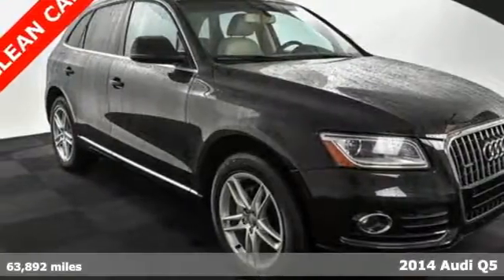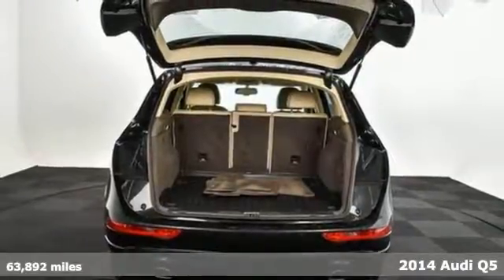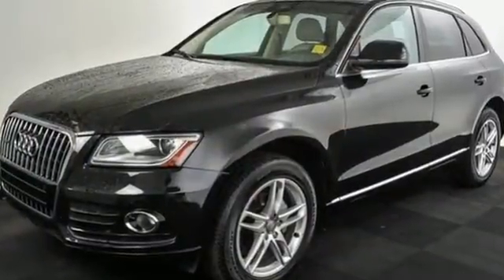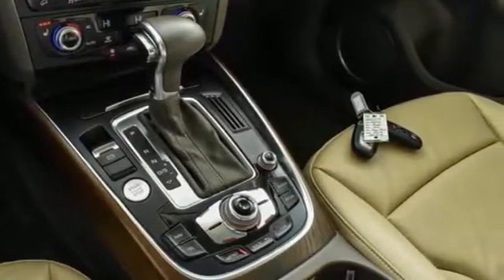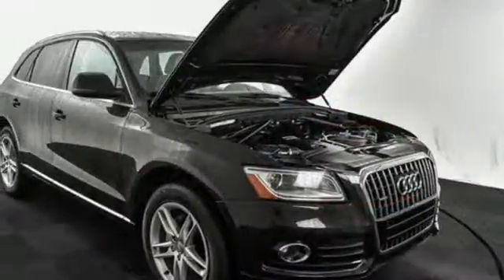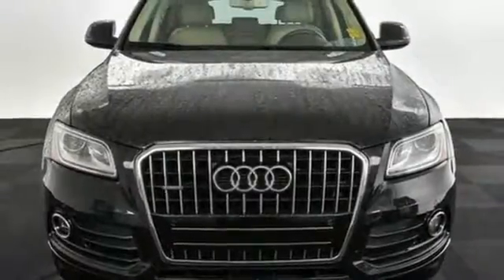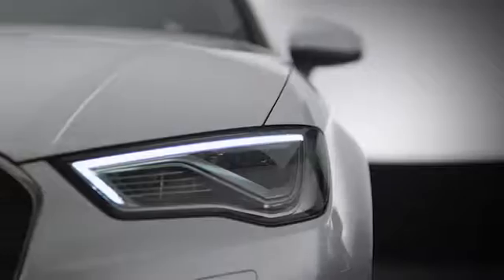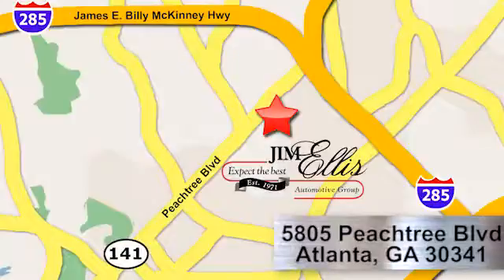Used 2014 Audi Q5 Atlanta Alpharetta, GA A31279 - SOLD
Year: 2014
Make: Audi
Model: Q5
Trim: 2.0T Premium Plus
Engine: 2.0L I4 TFSI Direct Injection DOHC
Transmission: 8-Speed Automatic
Color: Black
Interior: Pistachio Beige
Mileage: 63892
Stock #: A31279
VIN: WA1LFAFP4EA061613
2014 Audi Q5 Phantom Black Pearl EffectbrOdometer is 7503 miles below market average! Clean CARFAX.brBang & Olufsen Sound System, Pistachio Beige w/Leather Seating Surfaces, 2-Position Driver Side Memory, 3-Step Heated Front Seats, 8.0J x 19" 5-Double-Spoke-Design Wheels, 8-Color Driver Information Display, Aluminum Trunk Edge Trim & Door Sills, Audi Advanced Key, Audi Connect w/Online Services, Audi MMI Navigation Plus Package, Audi Parking System Plus w/Rear View Camera, Audi Xenon Plus Headlights, Auto-Dimming & Power-Folding Outside Mirrors, Auto-Dimming Interior Mirror w/Digital Compass, Brake assist, Deep Tinted 2-Panel Panorama Sunroof, Electronic Stability Control, Front fog lights, Leather Seating Surfaces, Lighting Package, Power Opening/Closing Tailgate, Premium Plus Package, Radio: Audi MMI Plus System w/6.5" Color Screen, Radio: In-Dash Single CD/DVD Player & HD Radio, Rain sensing wipers, Rear fog lights. 20/28 City/Highway MPGbrAudi Atlanta is the largest Pre-Owned Audi Dealership in the nation. Our inventory moves extremely quickly. PLEASE BE SURE TO SECURE YOUR APPOINTMENT. All vehicles are subject to sale at any time. As a courtesy to our clients, a partial payment and signed agreement will secure an appropriate window of time to allow for travel to inspect and accept the vehicle.brAwards:br * 2014 KBB.com 10 Best Certified Pre-Owned Luxury Cars Under $30,000

Address:
5805 Peachtree Boulevard